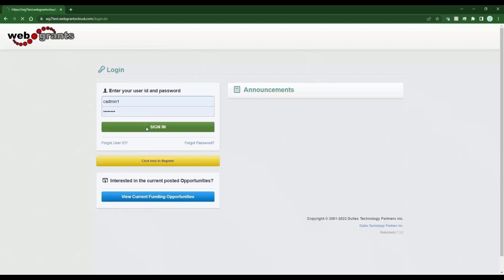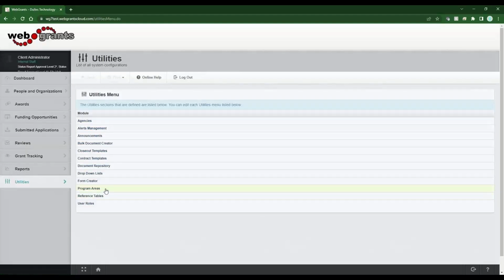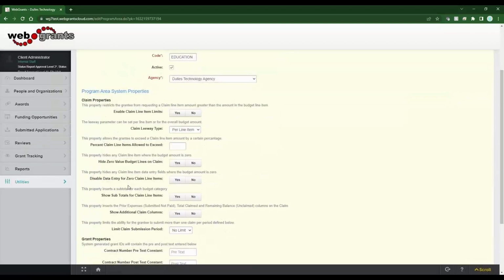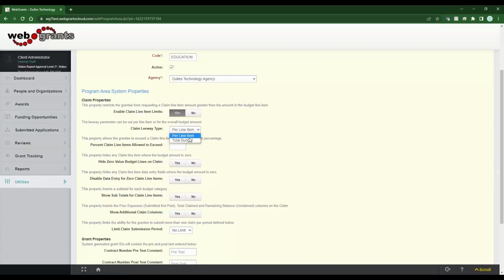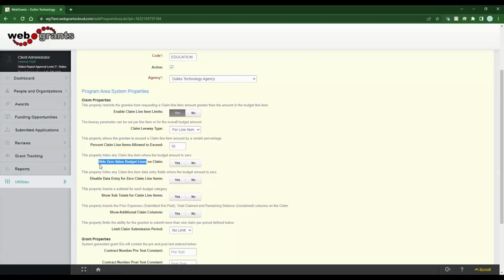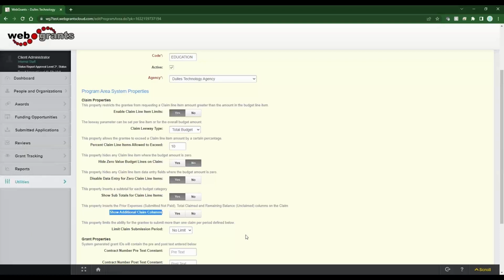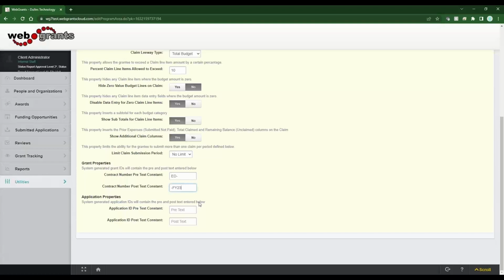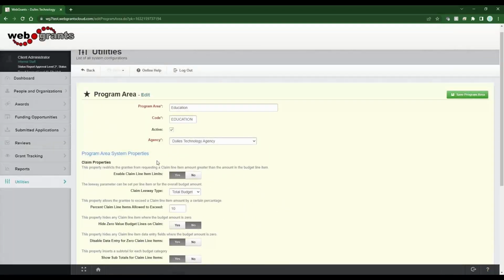Phase V - Agencies & Program Areas - Admin Training